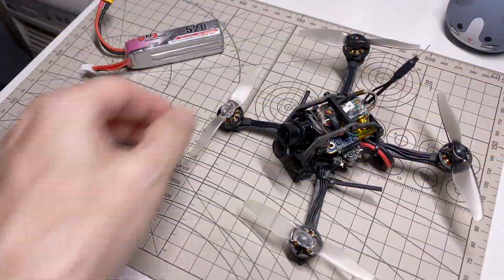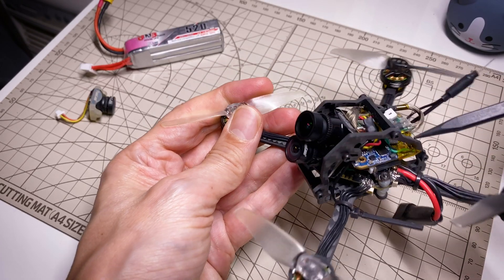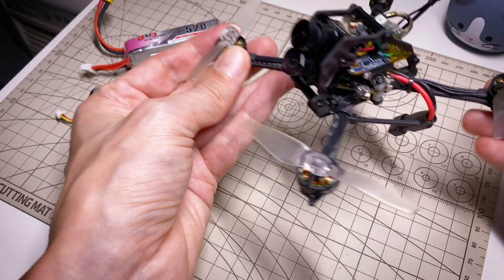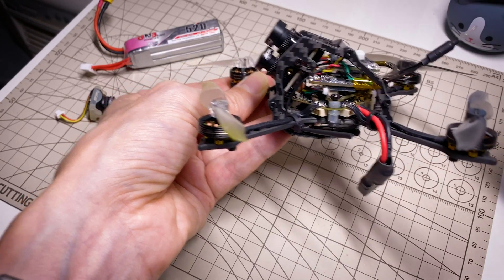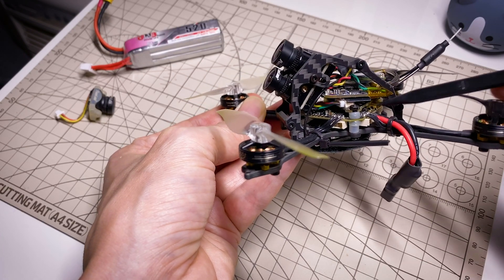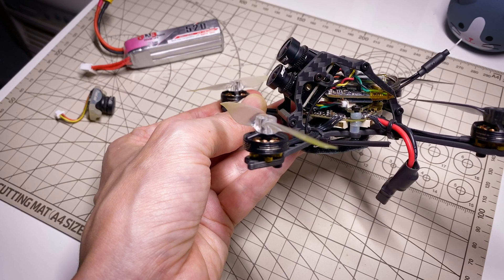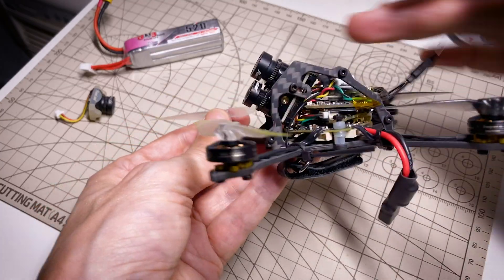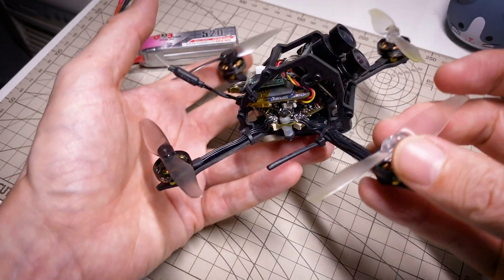Airblade EX Ultralight Toothpick + Runcam Hybrid 4K + Amax Inno 1303 4800kV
Hi everyone! Today I'm checking out the neat little Airblade EX frame and taking advantage of its versatile design by mounting a big Runcam Hybrid in it for some 4K toothpick action:) The quad weighs 80g before battery and about 120g with a 520mAH 3S and flies for about five minutes. The camera is totally unprotected which is probably the biggest caveat with this setup.